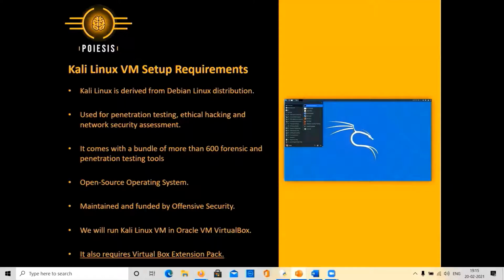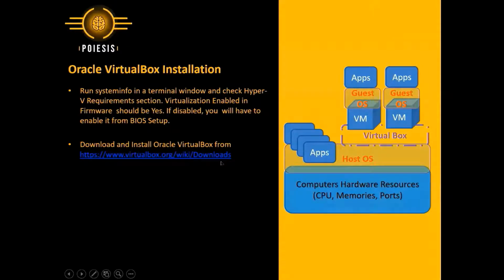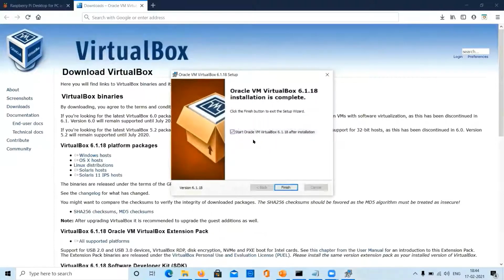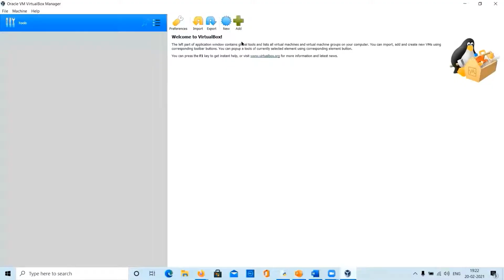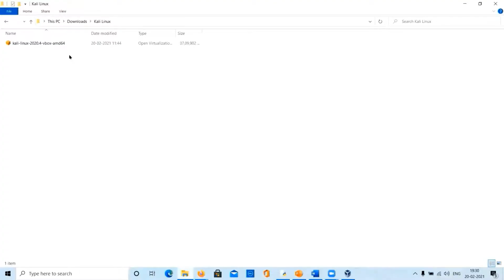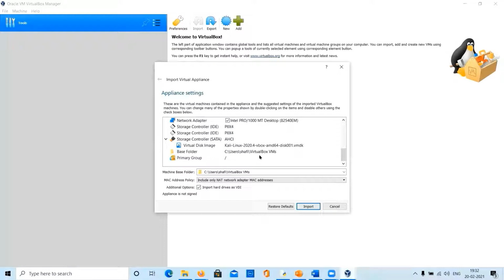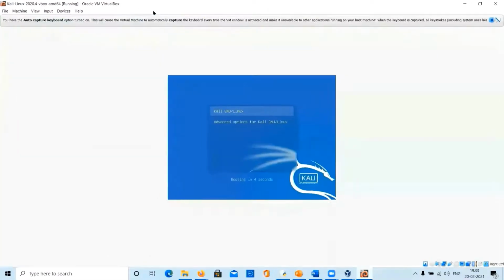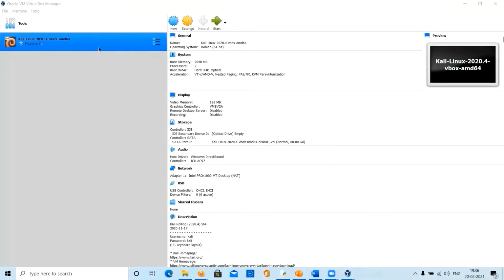Kali Linux VM Setup. Used for Penetration Testing, Ethical Hacking and Network Security Assessment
For better visibility, keep Youttube settings at 1080p